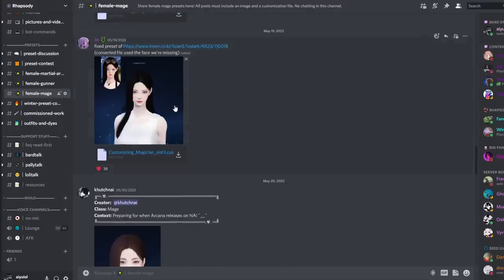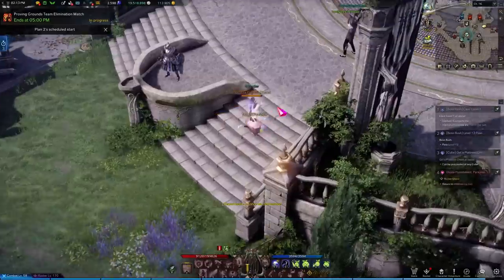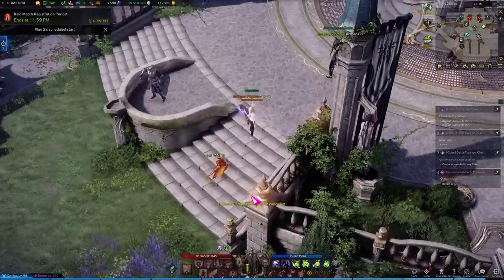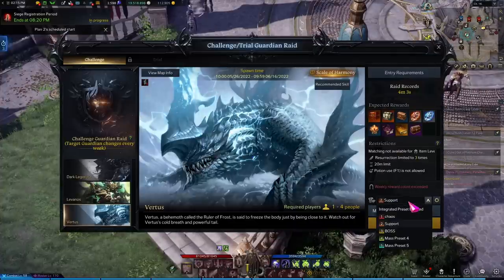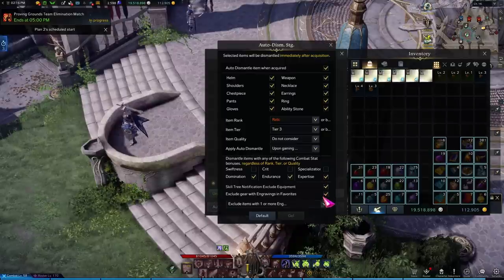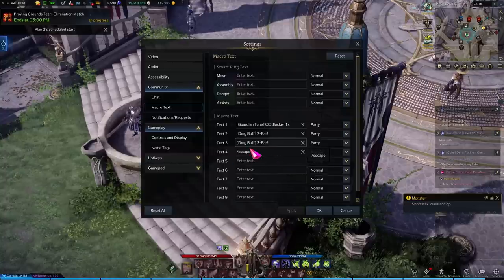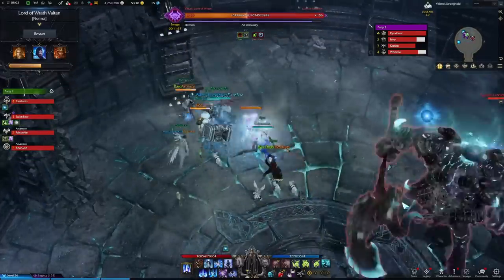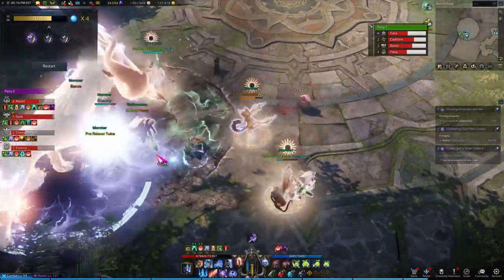Still NOT using new QOL? NEW Settings Guide + Support Setups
Aiyulol back here with a new video about the May QOL, and some settings and presets! I cover skill presets, integrated presets, gear presets, auto-dismantle, head/back indicators, integrated dungeon and all kinds of random helpful stuff like bard macros. Hopefully this helps you have a smoother and more chill Lost Ark experience!

Timestamps:
00:00 Intro
0:40 Skills
1:00 Gear
1:15 Gear TIP
1:37 Integrated Preset (Alt + E)
2:48 Integrated Dungeon (Alt + Q)
3:18 How to set up Auto Preset-Swap
3:30 Auto-Dismantle
4:39 How to favorite Engravings
5:06 Head and Back Indicators
5:24 How to set up Loot Simplification
5:34 How to set up Text Macros
6:05 How to set up Automatic Macro Usage on Skill Press
7:12 How to set up Party Frames
7:50 How to show only your party's HP nameplates in a raid

RESOURCES
Bard Guide: